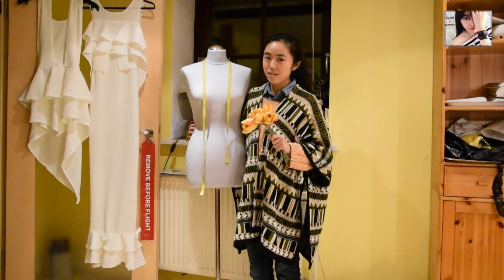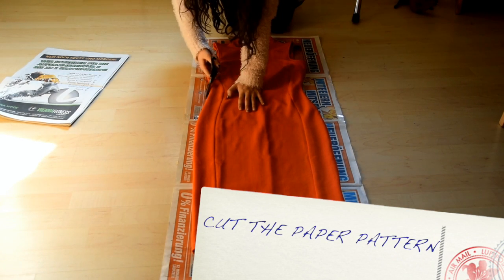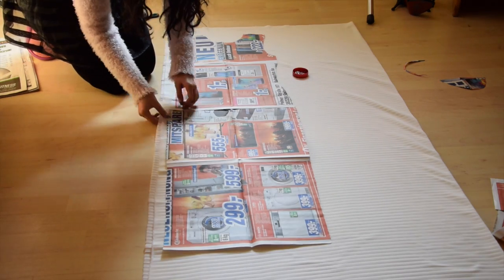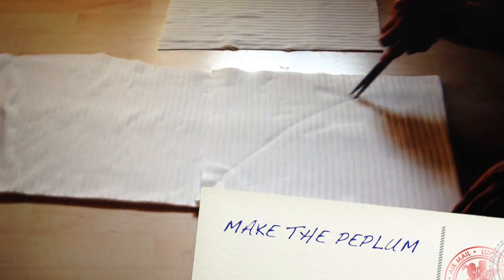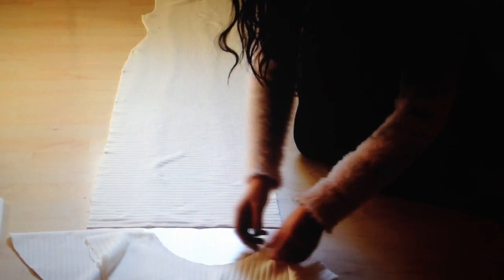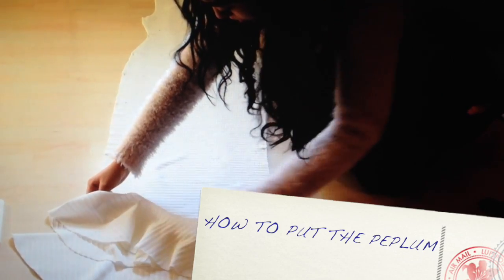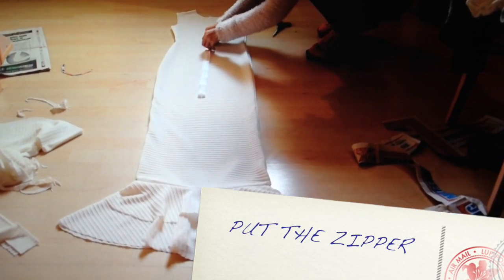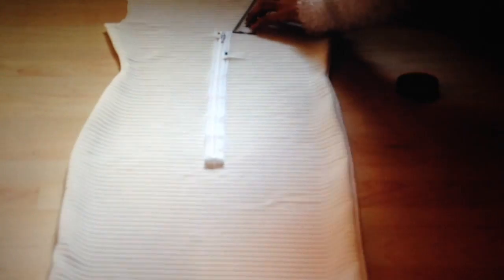How to make wedding dress - Spring Bride2016!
Hi guys~ The spring is coming,I guess many happy brides are starting to prepare their lovely weddings! So I also made two simple wedding dresses for my design collection~ Although many of us can not afford a luxury wedding dress, we still can be the most beautiful bride with our own wedding dress!!

I hope you enjoy making your own wedding Gown! xoxo